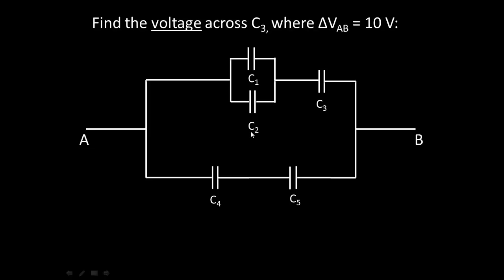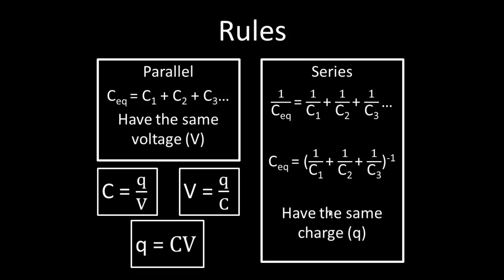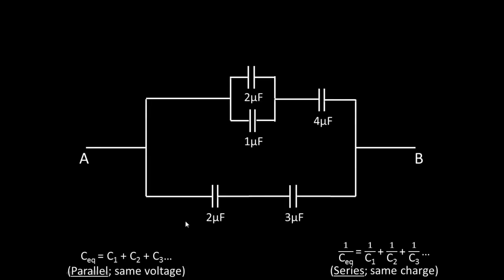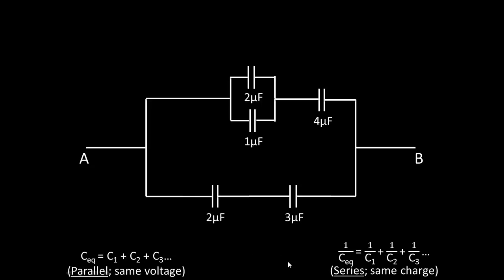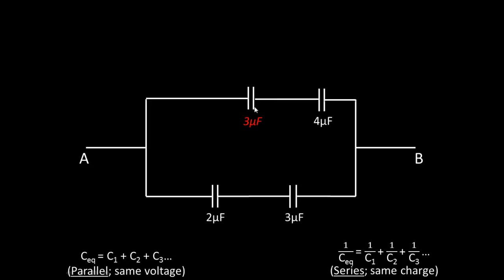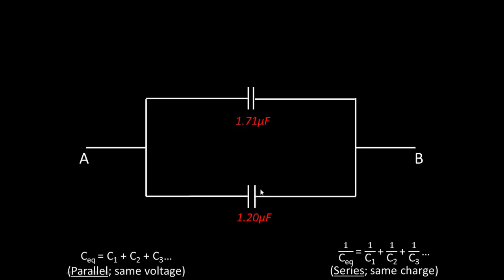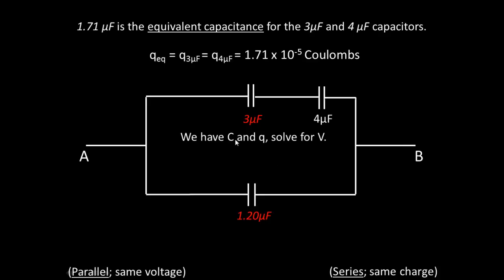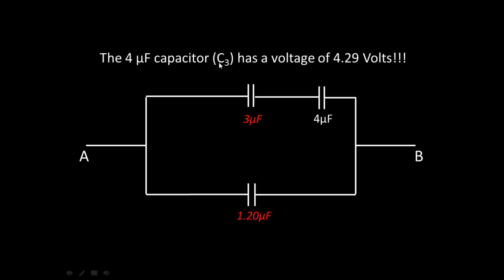Finding Charge and Voltage Across A Capacitor In Circuit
Here we put the equation C = q/v into use. Given a simple circuit with capacitors, lets first solve for the equivalent capacitance of the whole circuit and then use the rules we know about capacitors in series and parallel to solve for the charges/voltages across each capacitor.